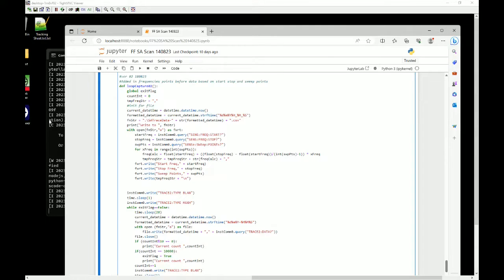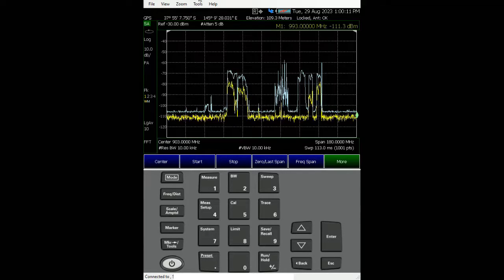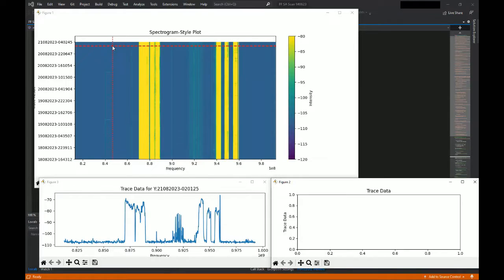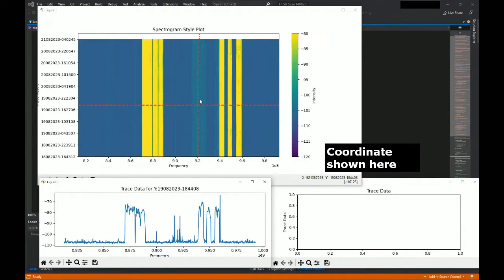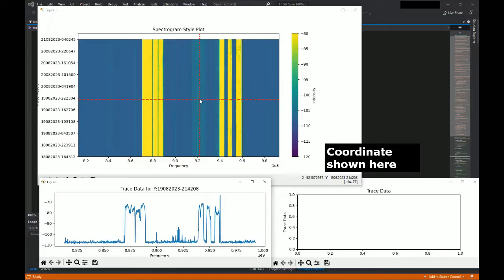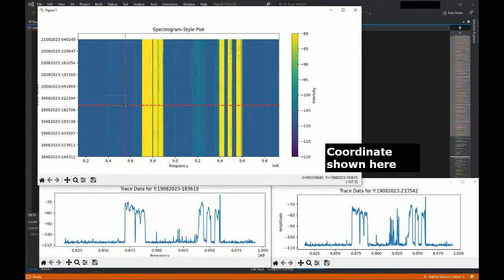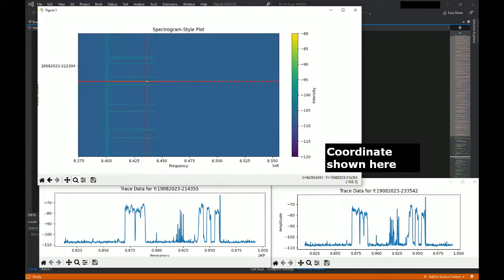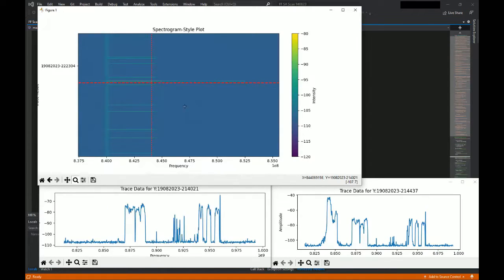Episode 114: FieldFox SA Max Hold Result Example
This video shows the example of using FieldFox to record and find interference signals using SA and max hold on trace.
This is to show some of the way user can utilize the FieldFox as receiver over a period of time and post processing the recorded signal using programming script, in this case, Python.
User can find many examples of post processing in the web using Python.